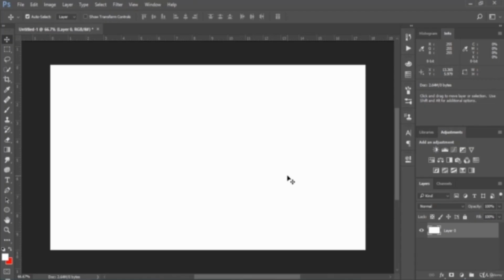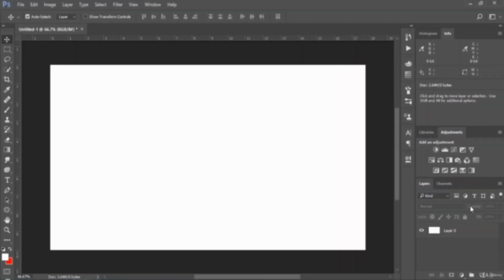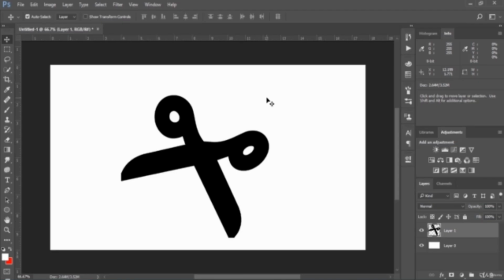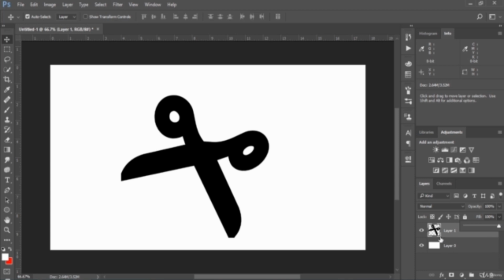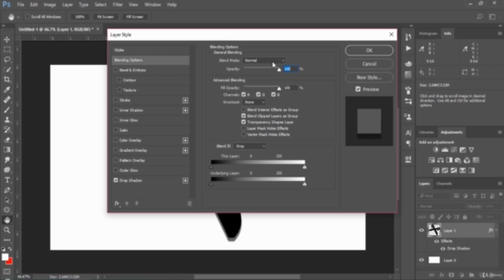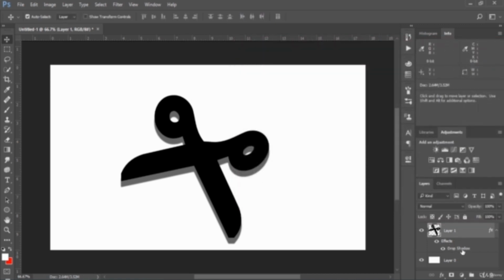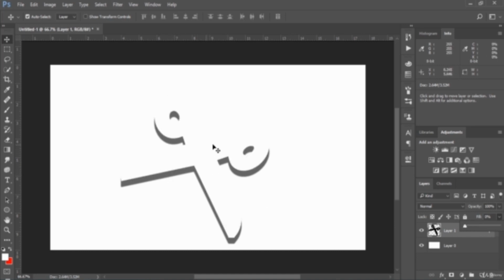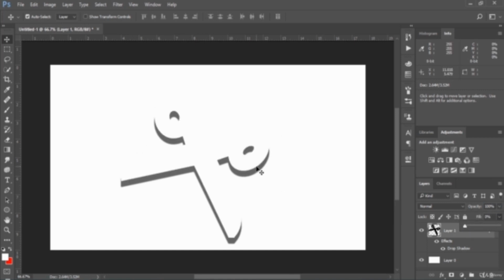Difference Between Opacity and Fill | Opacity Vs Fill | Photoshop Tutorial P1 | Course Review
Difference Between Opacity and Fill | Opacity Vs Fill | Photoshop Tutorial | Course Review